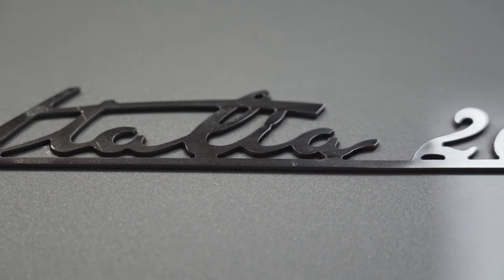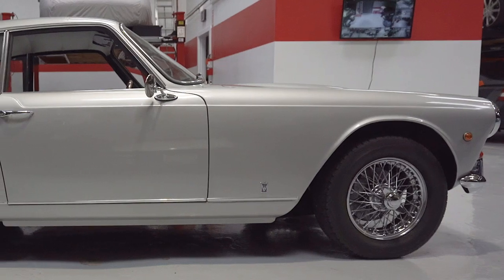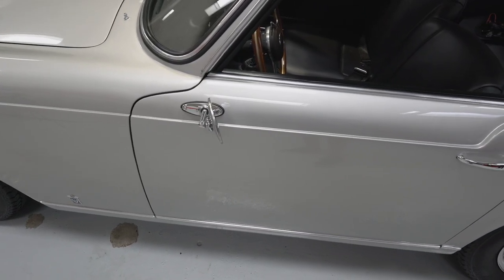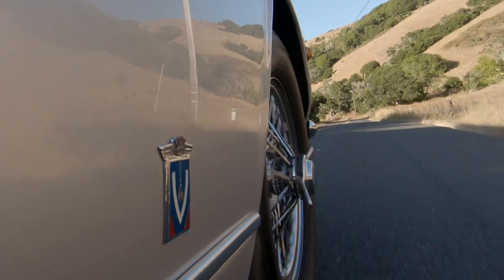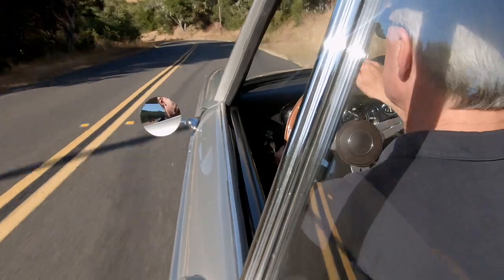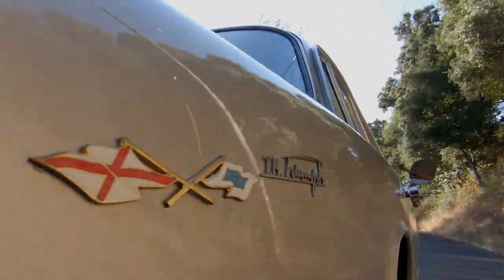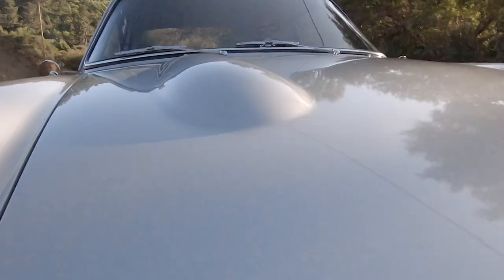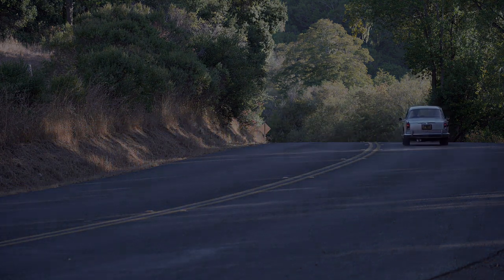Triumph Italia #102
Only 330 Triumph Italias were made. Hand built by Vignale and based on TR3 mechanicals and frame, they are exceedingly rare and beautiful cars. Giovanni Michelotti did the design, which marked the beginning of a long and successful partnership with Triumph.